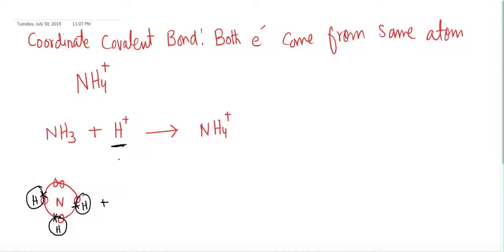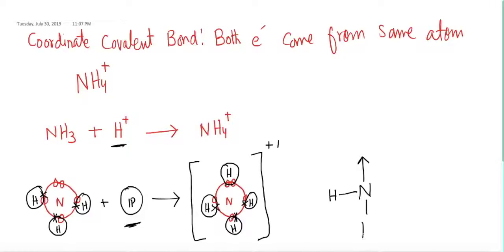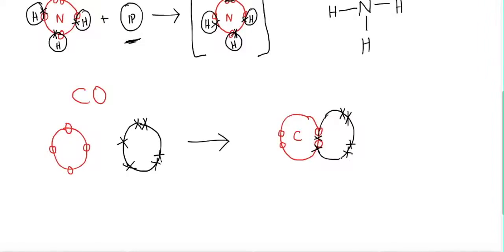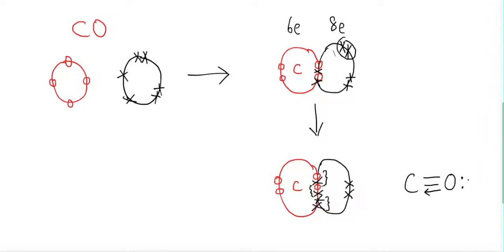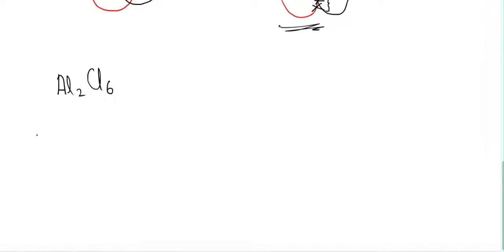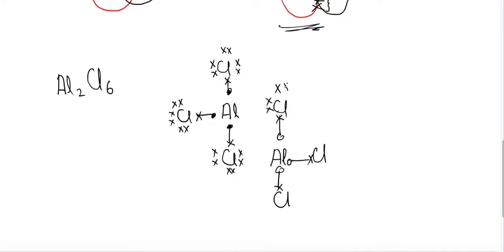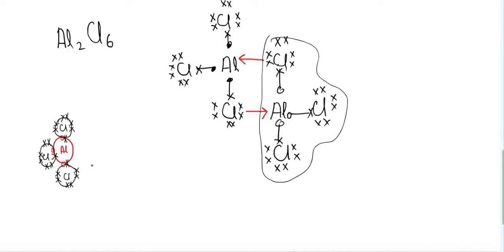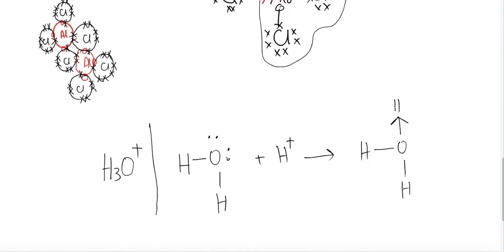Dative Bond As Level Chemistry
This video is about Dative Bond and chemical Bond.